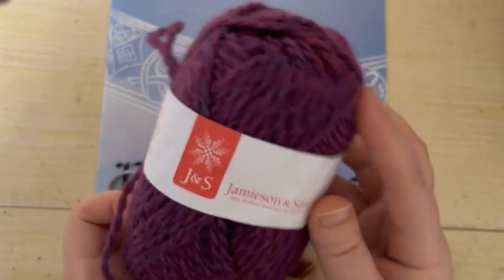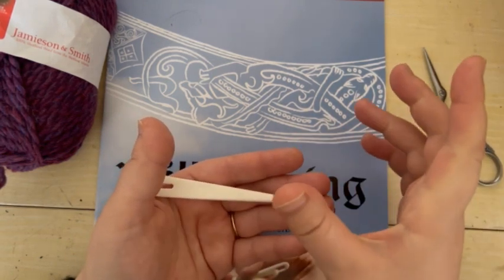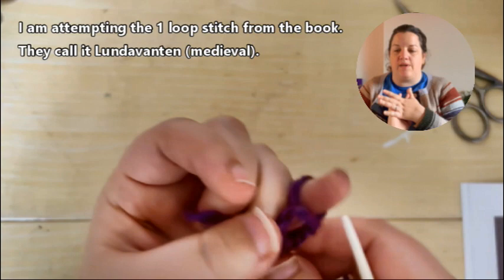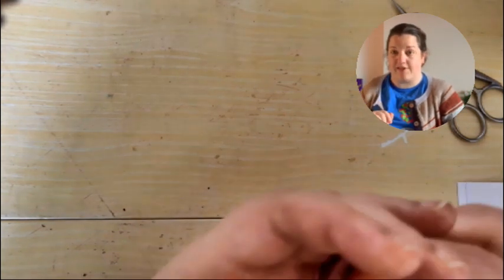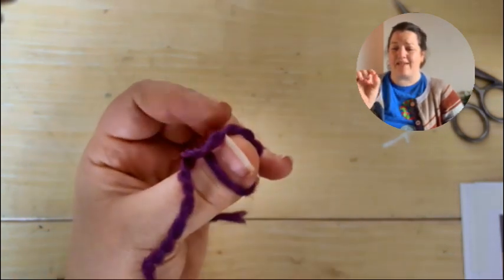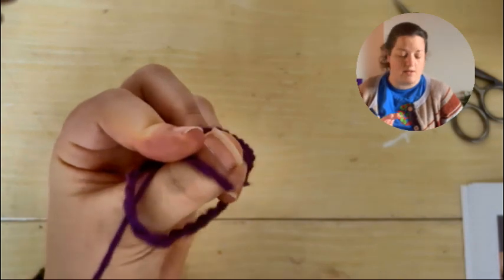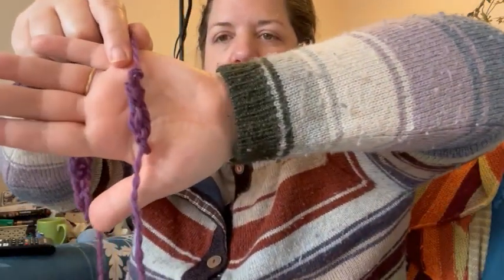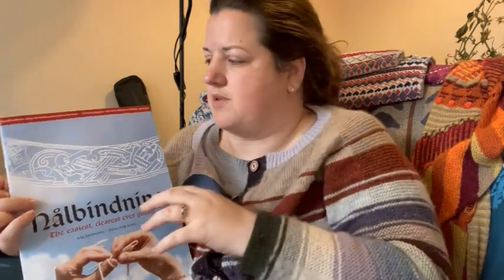I Attempt Nalbinding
Welcome to Ewe Sew You! This week I am having a go at Nalbinding - the ancient precursor to knitting and crochet.